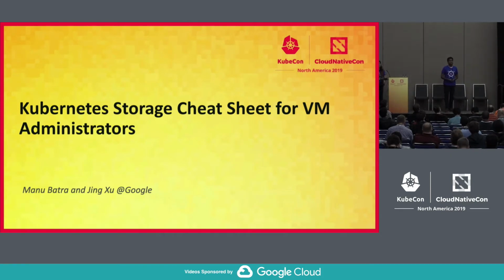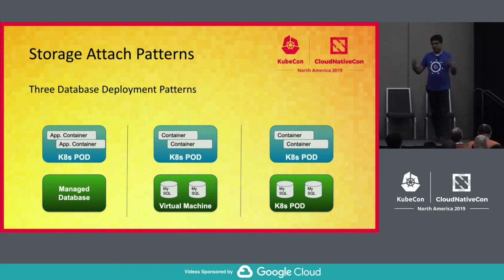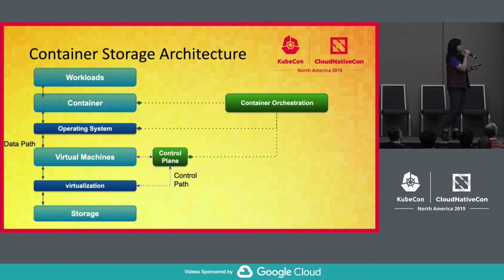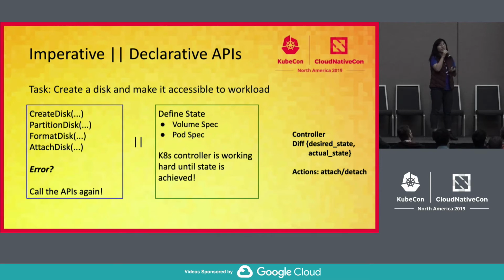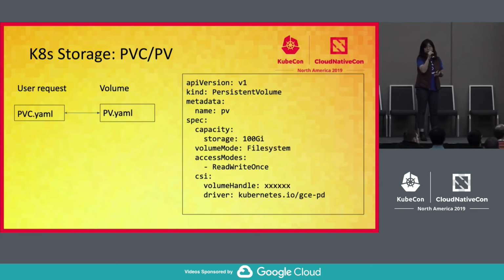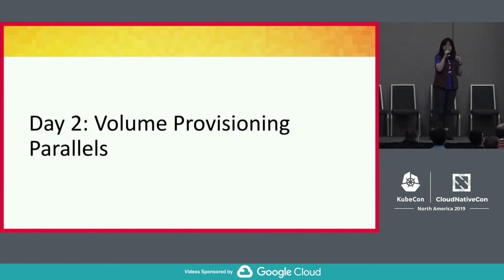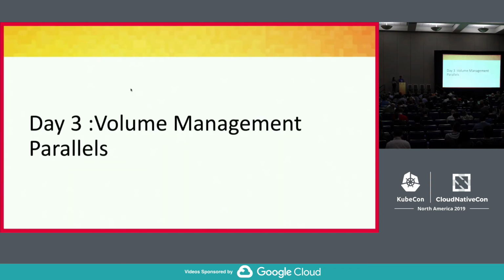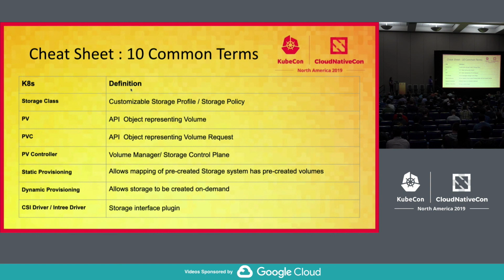Kubernetes Storage Cheat Sheet for VM Administrators - Manu Batra & Jing Xu, Google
Speakers: Jing Xu, Manu Batra
Getting started in containers and Kubernetes can be daunting, especially when coming from the Virtual Machines world. The differences in storage models adds to the confusion. This session will explain the storage and data management differences between Virtual Machines and Containers. Specifically we will focus on:

- Translating the VM terminology and challenges to the Kubernetes container world.
- Drawing architectural parallels between the two approaches including storage operations and communication fundamentals.
- Discouraging the impulse to tackle storage problems the same way on Kubernetes as was done in the VM world.

You will leave this talk with an understanding of how storage works in Kubernetes ecosystem, with parallels to VM/hosts storage terminology, architecture, and operations.